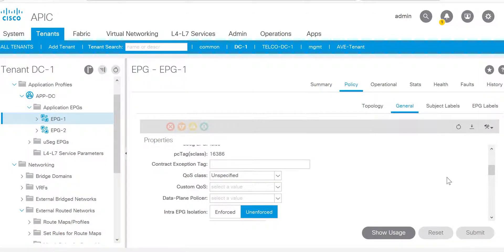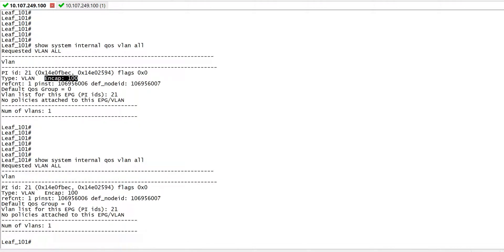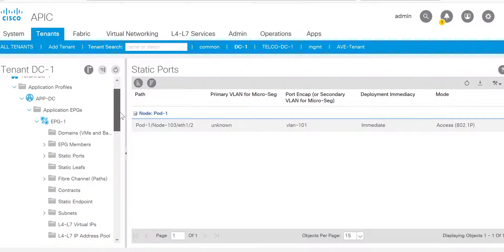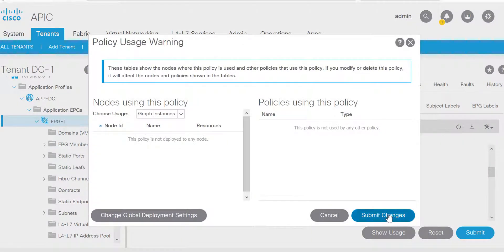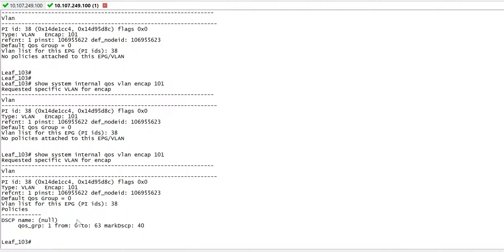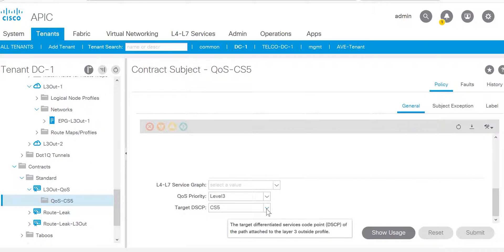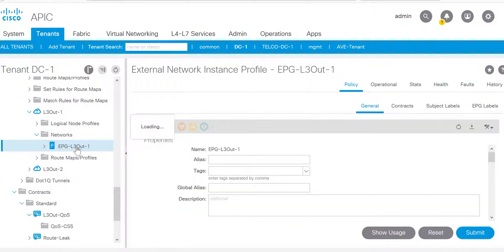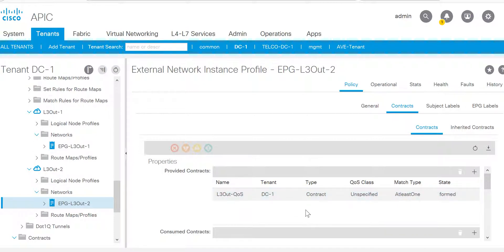ACI QoS Marking EPG & L3Out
This video provides details about QoS marking configuration on EPG and L3Out